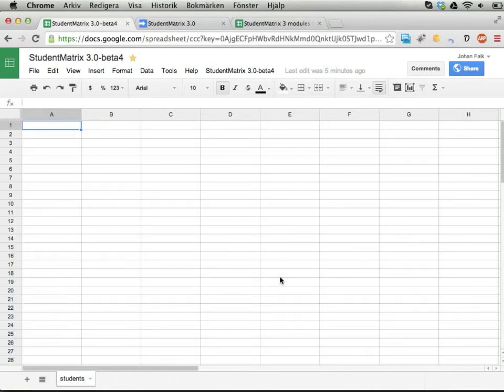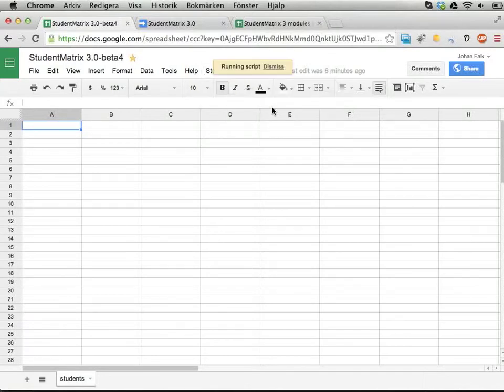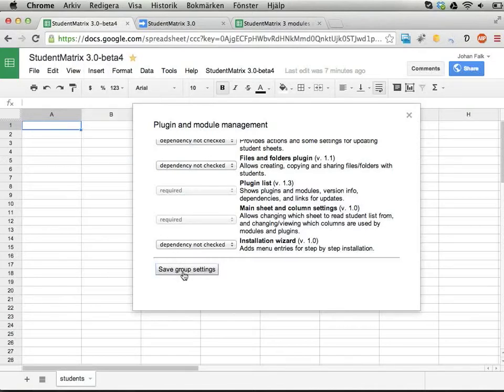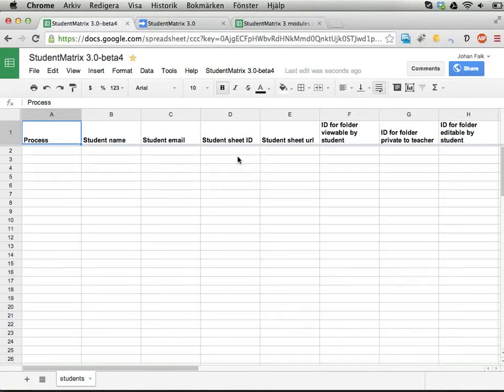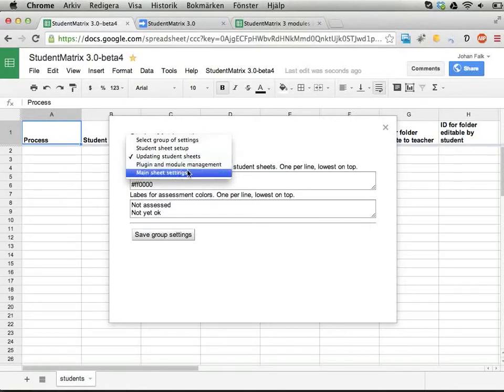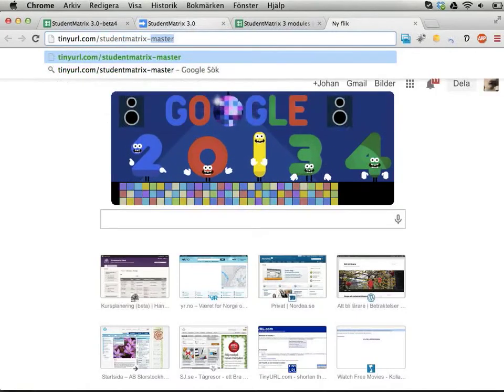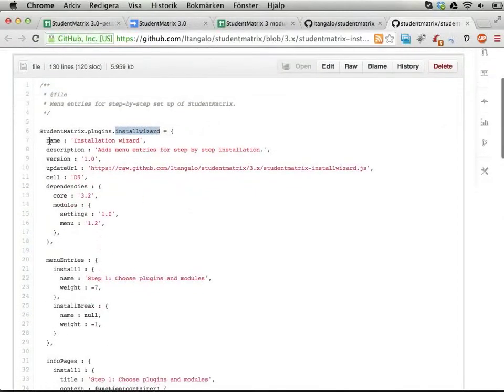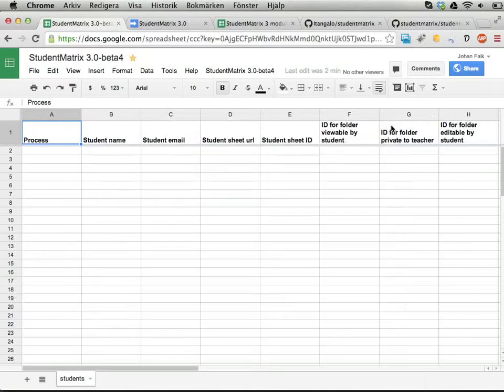StudentMatrix 3.0-beta4: installation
This video shows the new install wizard included in beta4 version of StudentMatrix 3.0.